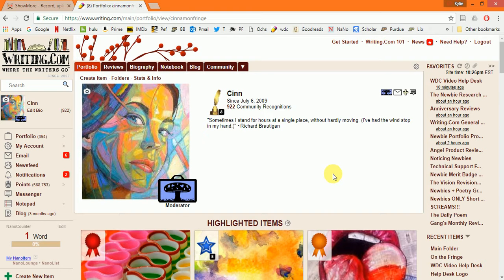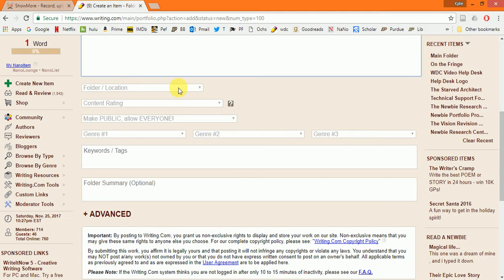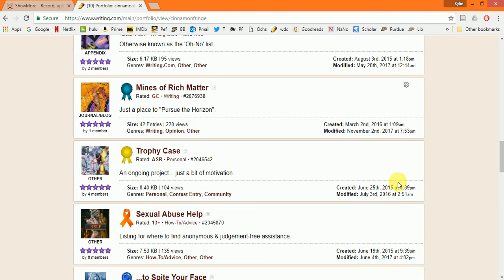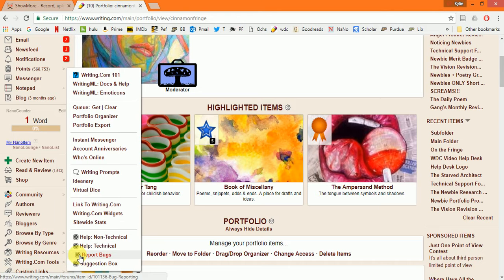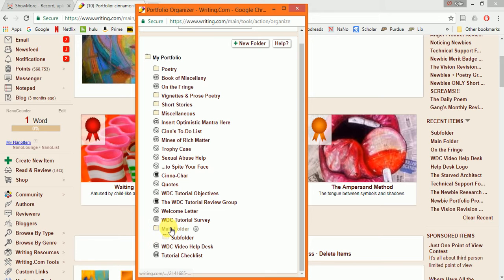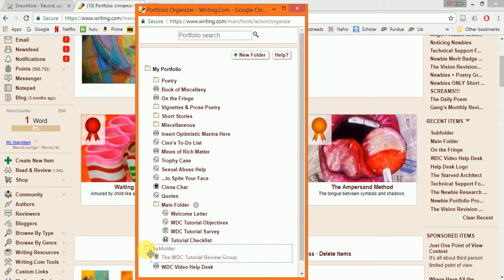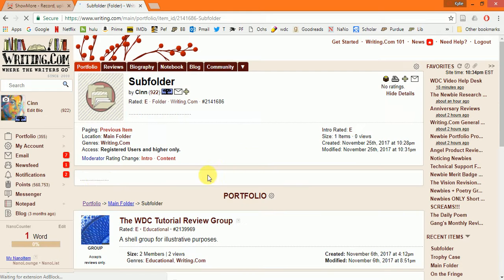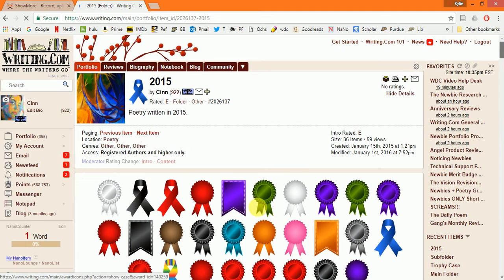WDC Tutorial - How to Use Folders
This video shows how to create a folder, manually move an item into a folder, and use the Portfolio Organizer.